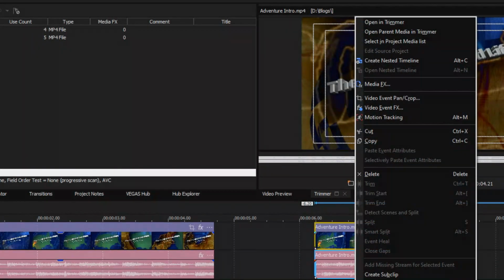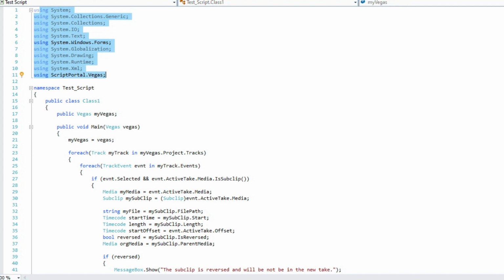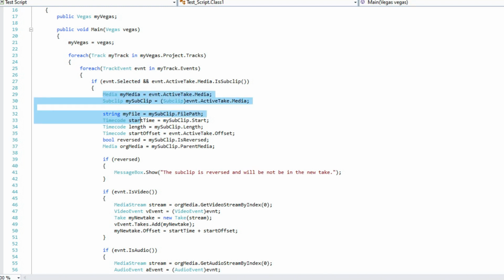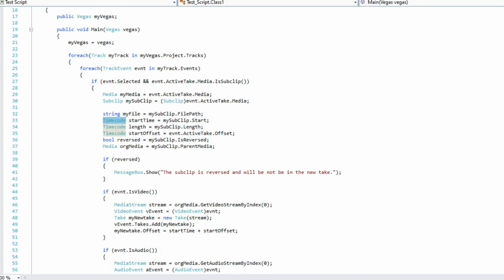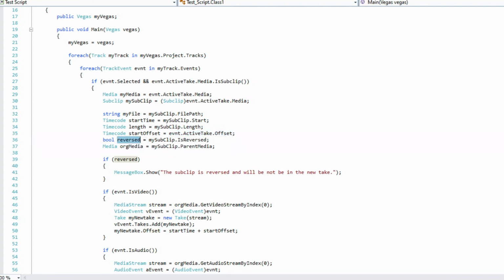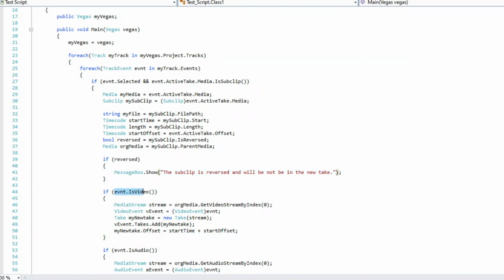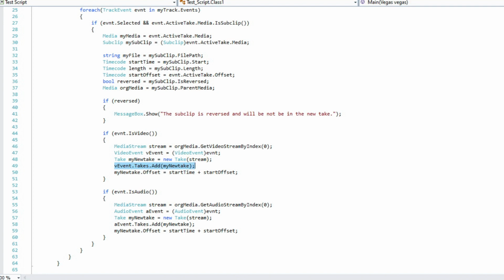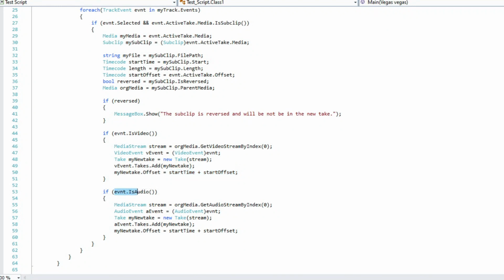Revert a Sub-Clip Back to the Original Media in Vegas Pro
In this tutorial we will take a look at Sub-clips - which are simply pointers to a piece of a larger file - and how to return back to the original media as a new take.